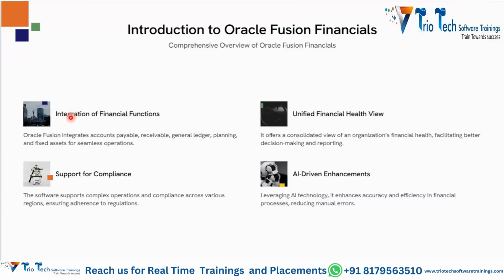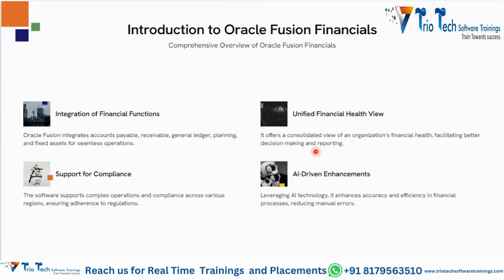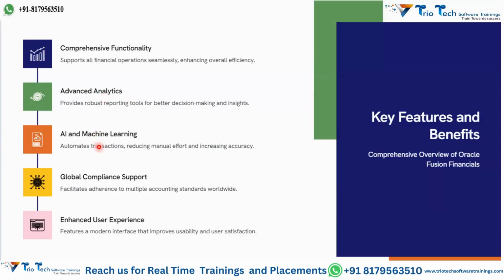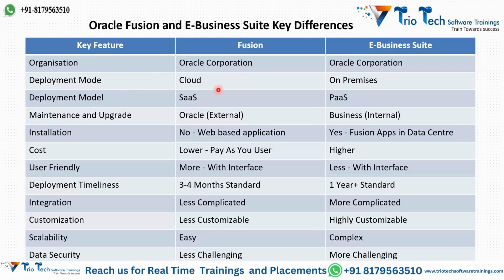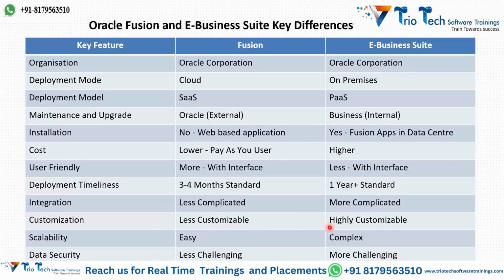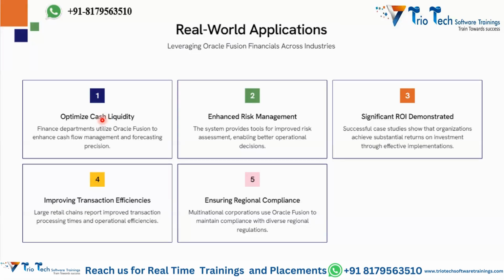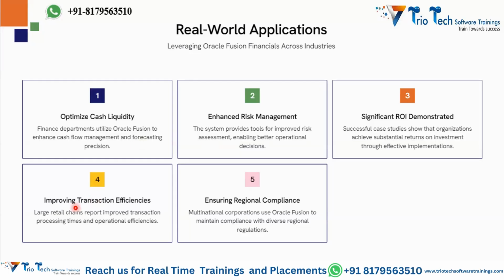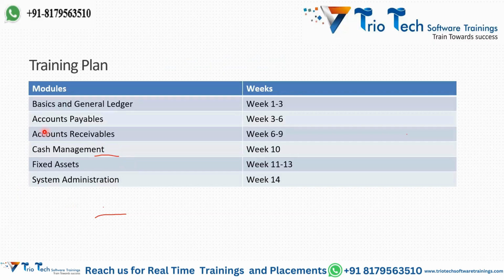Oracle Fusion Financials Online Training | Master Oracle Fusion Financials Certification Demo-1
Unlock the Power of Oracle Fusion Financials! 🚀

Discover how Oracle Fusion Financials Online Training can transform your business processes by providing efficiency, insights, and control over your financial operations. In this comprehensive introduction, we explore the key features of Oracle Fusion Financials, including its seamless integration, real-time data access, and cloud-based financial management.

As a part of the Oracle Fusion Cloud ERP suite, Oracle Fusion Financials is designed to integrate effortlessly with other Oracle applications, offering a smooth and cohesive user experience. This video walks you through the intuitive dashboard, advanced analytics, and simplified financial management processes. Whether you're a CFO, finance manager, or IT expert, mastering Oracle Fusion Financials Training will help you optimize financial operations and make data-driven decisions.

🌟 Benefits of Enrolling in Oracle Fusion Financials Training:
✅ Boost your career in the cloud finance market
✅ Gain a competitive edge with in-demand skills
✅ Work on real-time Oracle Fusion Financials PROJECTS
✅ Experience expert-led, high-quality Oracle Fusion Financials Online Training
✅ Earn an industry-recognized Oracle Fusion Financials Certification